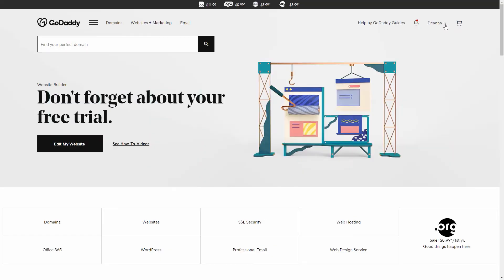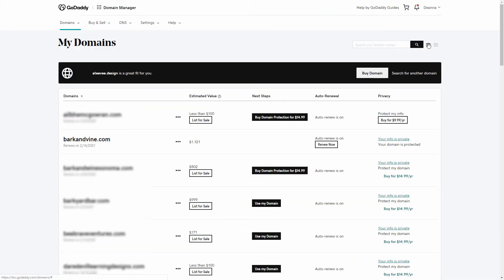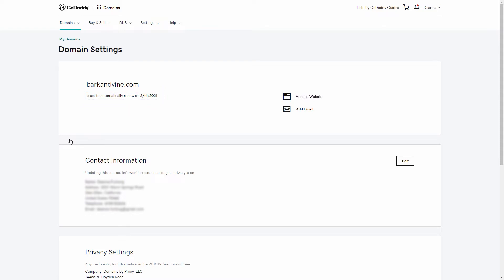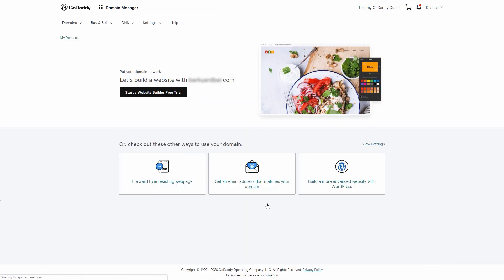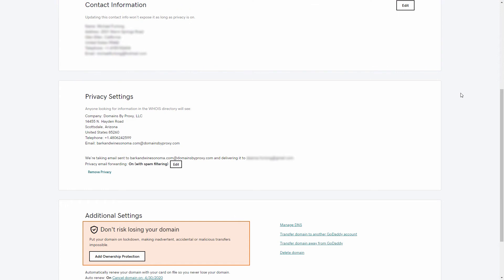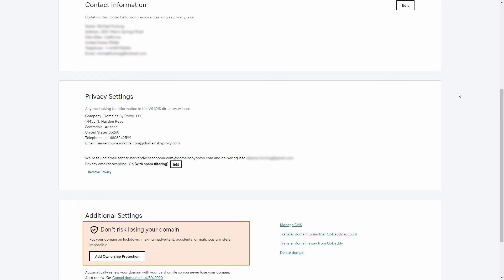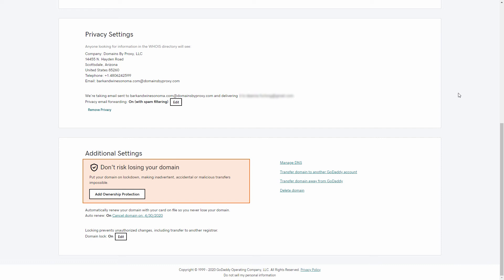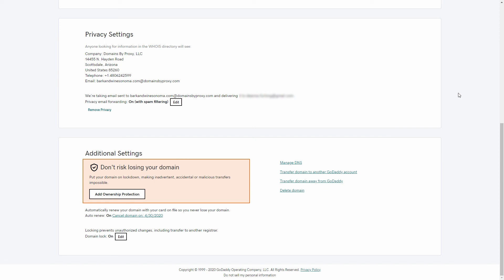How to Setup Your Domain and Navigate The Settings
Learn about GoDaddy domain name setup through an overview of the GoDaddy Domain Settings page.

0:00 How to set up a GoDaddy domain
0:30 Viewing domain settings
1:34 Managing private domain registration settings
2:14 How to cancel a domain name auto-renew

I'm gonna walk you through the Domain Settings page. Let's go.

I am logged into a GoDaddy account. I will click the arrow to access the quick links and select Manage Domains. Right now I have the screen set to Advanced view. To access any domain settings page from this view, just click directly on the domain name.

Let's toggle the Symbol view. Click the three bar icon to the right of the search field. Same thing works in Simple view.

To access a domain's Settings page, just click on the website domain name. We are looking at a domain name that is currently being used for a website. In the top portion of the screen, you will see that the domain is set to automatically renew on this date. When a website domain name is being used, you will see two options. One for managing the product or functionality for which you're currently using it. And the second option: to add any other GoDaddy product for which you might also like to use it. This portion of the screen looks different when your domain is not being used. Let me show you the difference.

When a website domain is not being used, the renewal status and dates still display, but you will also see the Use My Domain button. The Use My Domain button functions in the same manner as it does on the Manage Domains page. Clicking it will take you to a page that includes several ways in which you can use your GoDaddy domain.

The remaining sections of the Settings page are the same, regardless of whether the domain is in use or not.

This is a private domain with Private Registration on it.

You can also change the address to which domain related emails are being forwarded, or remove domain privacy altogether.

This section breaks down the renewal and domain privacy settings you have established. For example, while this is not a private domain, it does not have domain ownership protection, also known as Protected Registration. This domain name is set to auto renew. However, if you wanted to cancel the domain upon its expiration, you have clicked the link to the right of the auto-renew setting. In addition, this domain is locked to prevent unauthorized changes.

To unlock the domain, click Edit. When you choose to unlock a domain, some settings may not be available while we process your update. You will also want to check your inbox if you turn off this setting. You might also receive a confirmation email you need to respond to.

Finally at the bottom of the Domain Settings page, you will find the links to several domain management tasks.